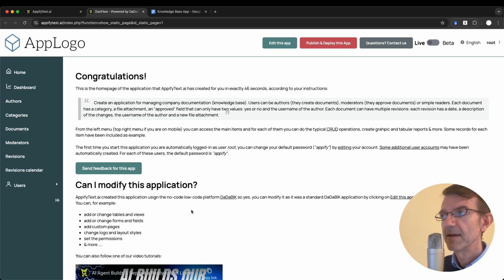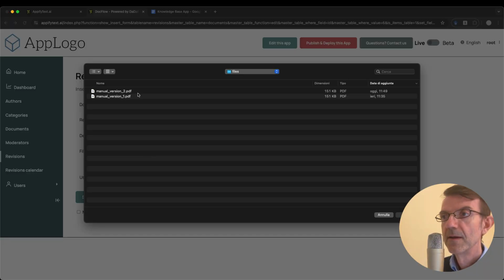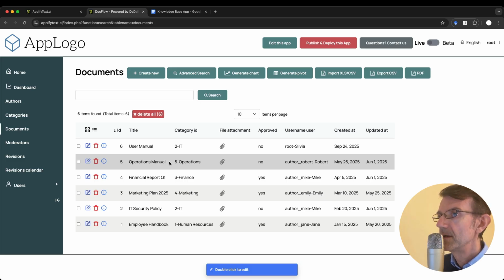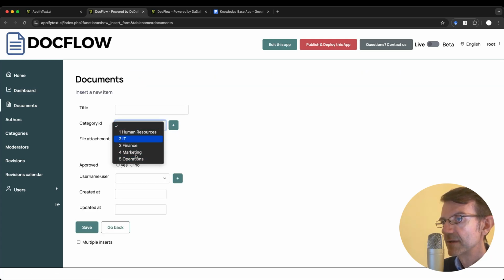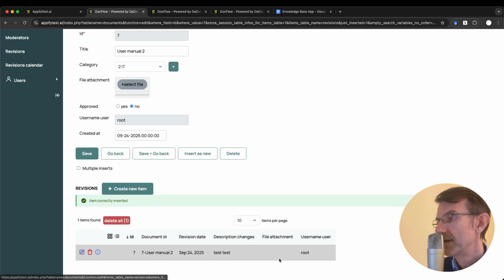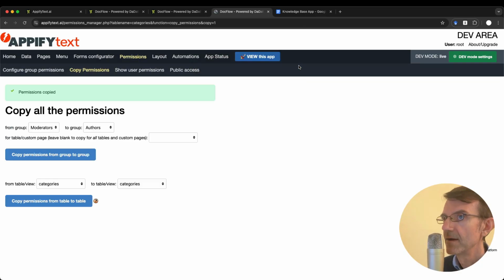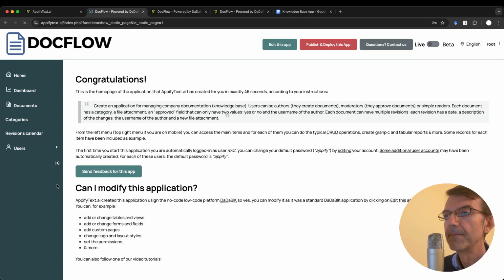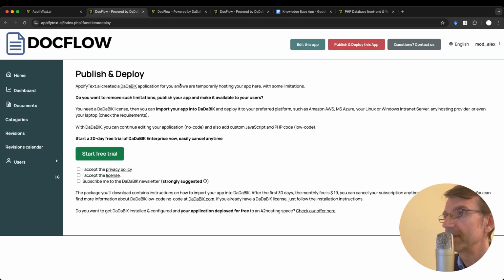AI Agent Builds & Deploys a Ready-to-Use Document Management System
Create an app to manage documents, revisions, and approvals in 30 seconds with AI — no coding required.
Watch how AppifyText.ai works in this practical example 👇

In this video, you’ll see how to build a company documentation app, complete with versioning, approvals, and access control, using AppifyText.ai: a no-code AI assistant that creates fully working apps from a simple description.

📄 Perfect for businesses, technical offices, professional firms, and teams that need to keep documents and revisions organized.

⚙️ Features included:

Document upload

Revision history

User roles: Reader, Author, Reviewer

Document status: pending approval / approved

🧠 No coding needed — the app is generated in seconds thanks to artificial intelligence.

👋 My name is Eugenio Tacchini, I teach Data Science in college and I am the founder of DaDaBIK and AppifyText.ai.

This is episode 5th of the series "AI Agent builds & deploys".

The first episode also shows in details the deployment to a different hosting service and a custom domain.

00:00:00 Introduction
00:00:50 Preview of the library app we'll build
00:01:46 Eugenio introduces himself
00:02:41 Free registration to AppifyText.ai
00:03:41 Let's discuss the application we want to build
00:05:00 Describing the app in plain English to AppifyText.ai
00:06:59 AppifyText.ai designs, creates and deploy the app according to the prompt in about 30 seconds
00:08:20 Overview of the first version of the KB App created by AppifyText.ai
00:12:20 Typical document management workflows with our application
00:22:32 How to improve the app created
00:25:20 The DEV Area
00:26:40 Changing logo and other layout settings
00:28:32 Customizing Forms: the Form Configurator
00:40:09 Customizing Permissions for User roles
00:52:17 Future work
00:53:42 Export your app and import it into DaDaBIK for custom deployment and low-coding
00:57:57 Ciao :)